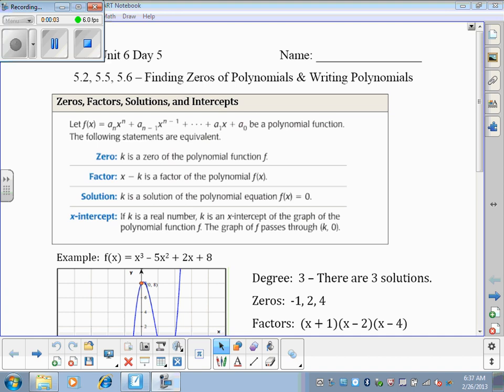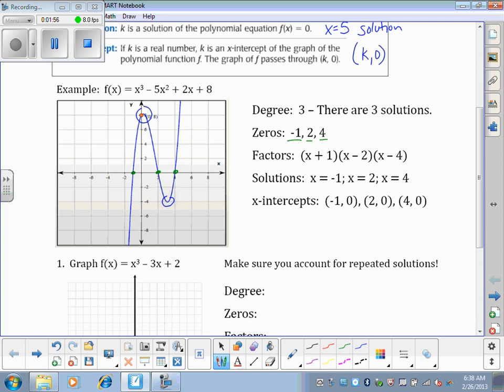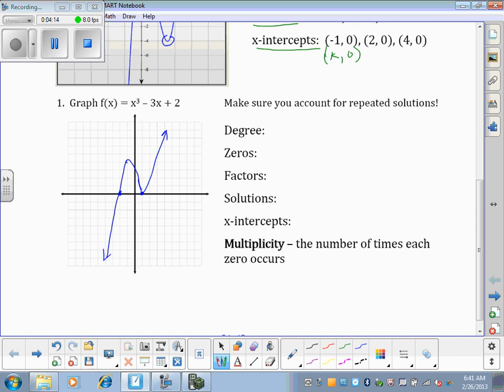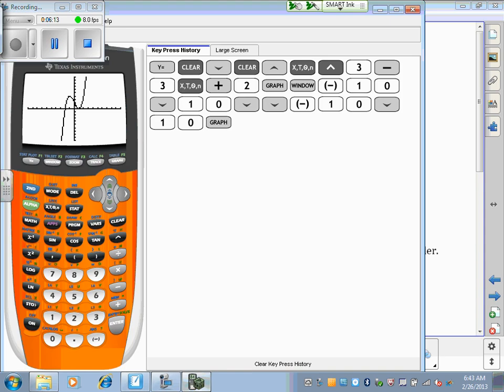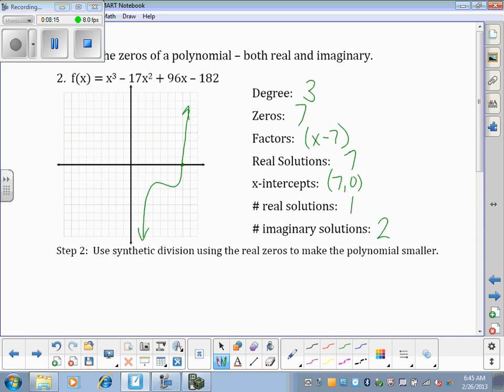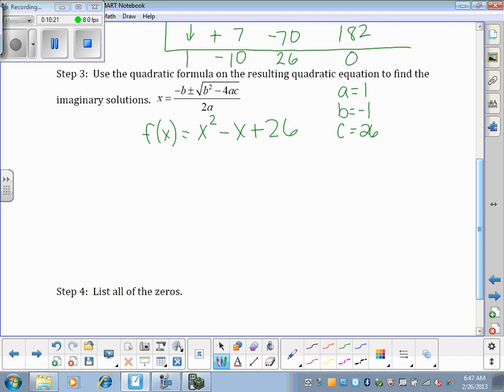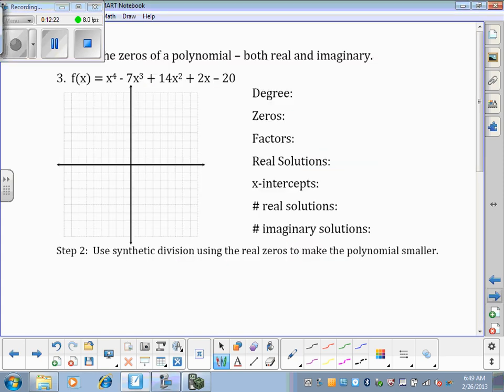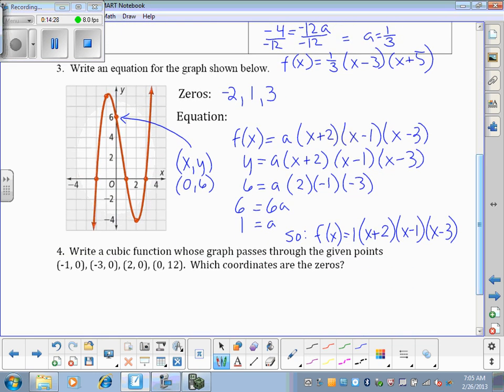Using Fund Ther of Algebra notes